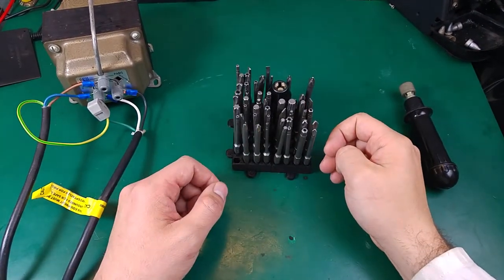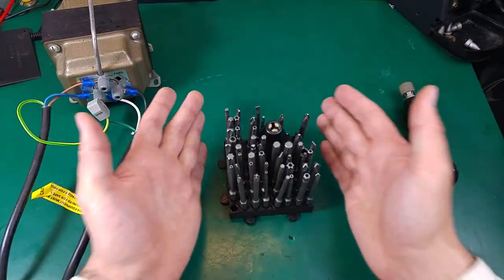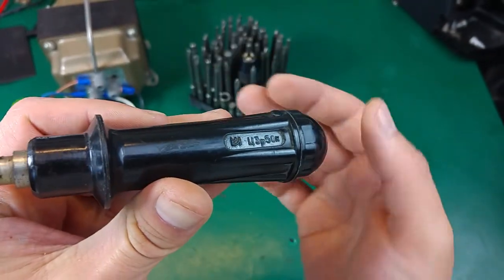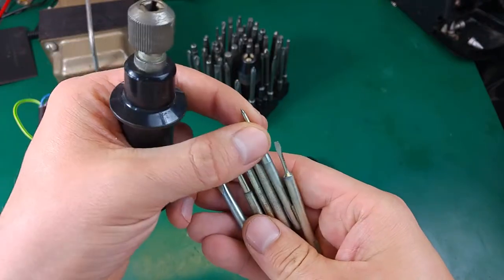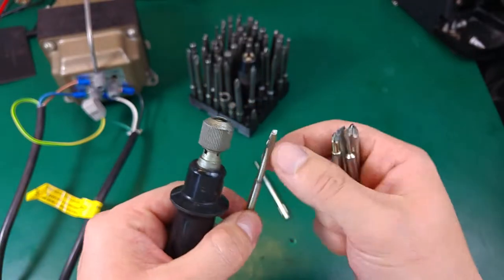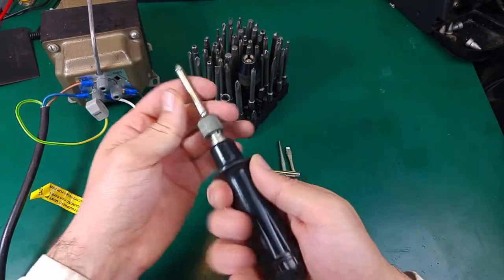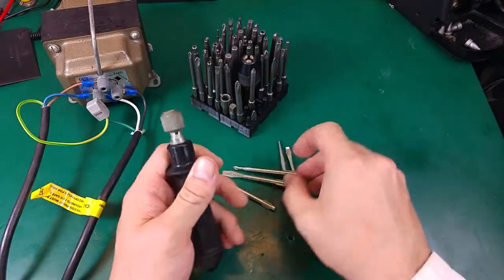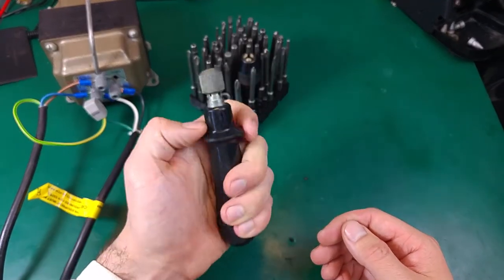Vintage Soviet Russia screwdriver with changeable TIPS hidden in handle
Here is great example of clever design that is quite old and remember times of Soviet Russia that mean it is at least 30 years old.  Overall quality even for today standard is really good and beat all chines tools.